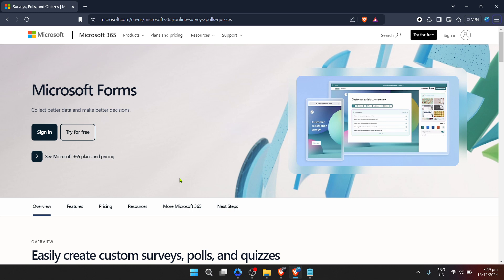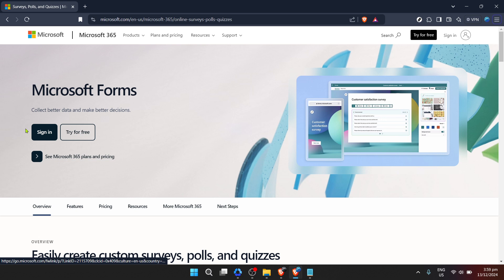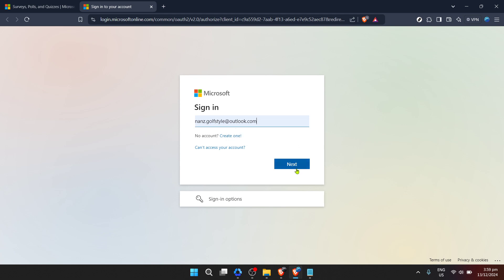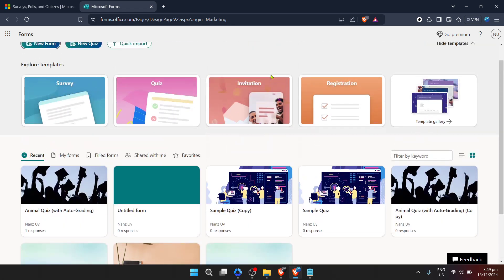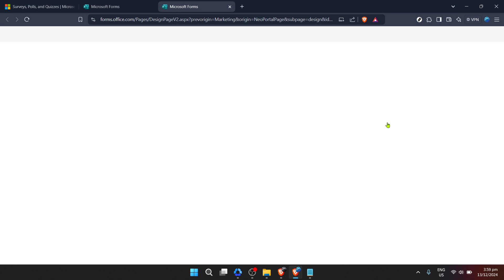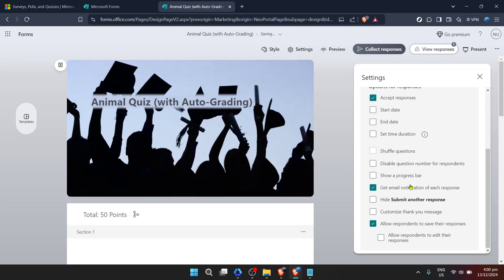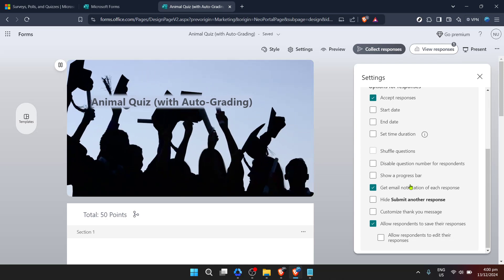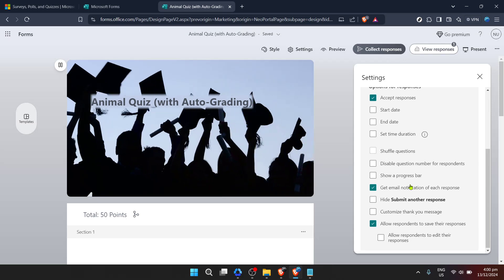How to Have Microsoft Forms Email Notification of Each Response (Full 2024 Guide)